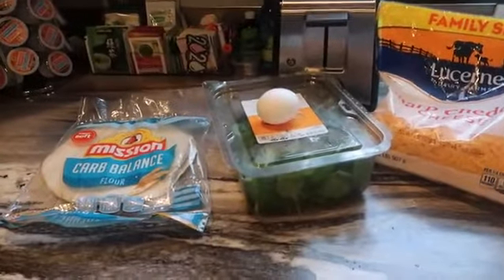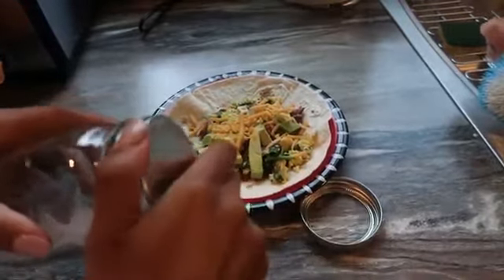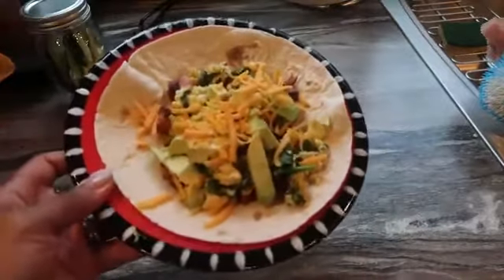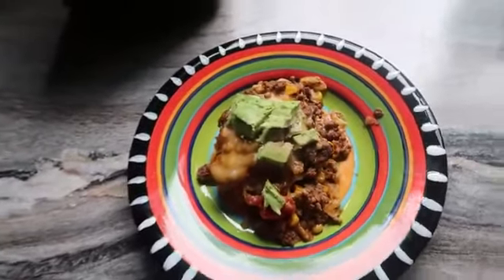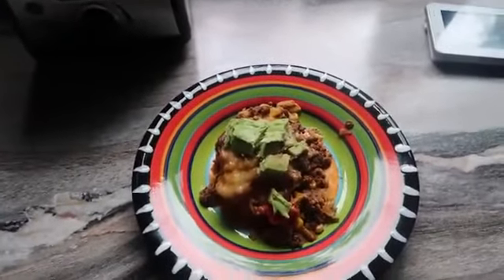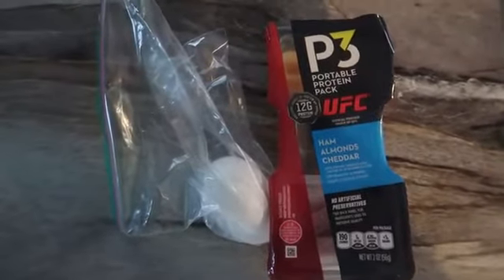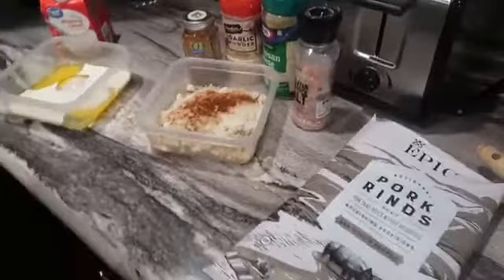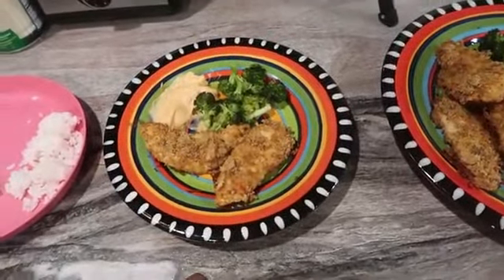What I eat in a day - Low Carb Diet Recipe | Keto Lifestyle | How Keto Diet Changed My Life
What I eat in a day - Low Carb Diet Recipe | Keto Lifestyle | How Keto Diet Changed My Life | Incredible 8-week Body Weight Loss Transformation : What I Eat in A Day | Meal Prep | How I Lost LBS | Transformation Story

Keto-ritto breakfast burrito
Beddar Cheddar sausages: 1 link
1 egg scrambled
mission low carb tortilla
spinach
1/4th avocado & cheese to top!

DDP,DDP YOGA,DDPYOGA,DALLAS PAGE,DIAMOND DALLAS PAGE,YOGA,YOGA WEIGHT LOSS,FITNESS,INSPIRATION,FITNESS INSPIRATION,YOGA INSPIRATION,WWE,Jake Roberts,Jake The Snake Roberts,Jake the Snake,Vance Hinds,Joe Rogan,Bert Kreischer,Sober October